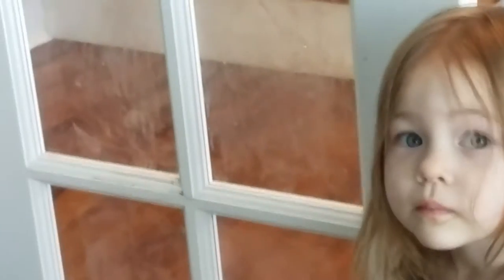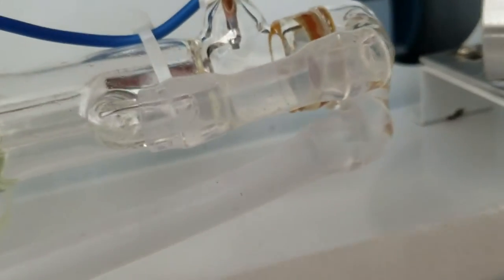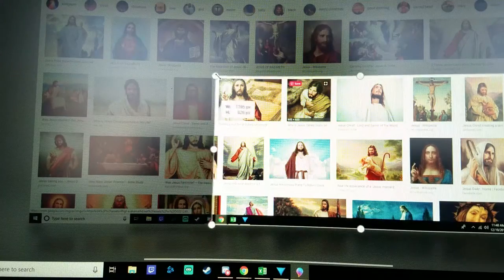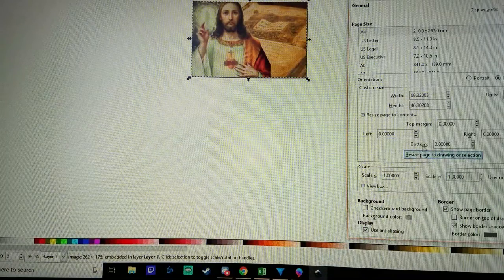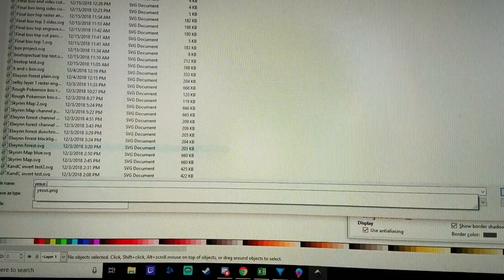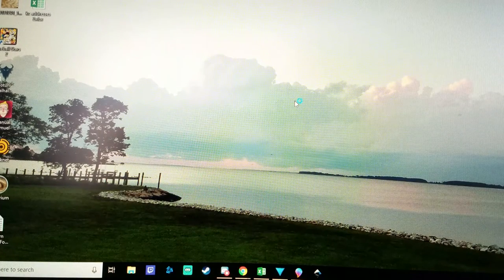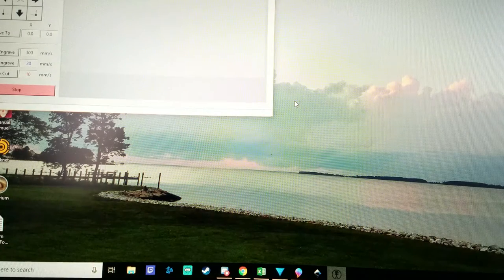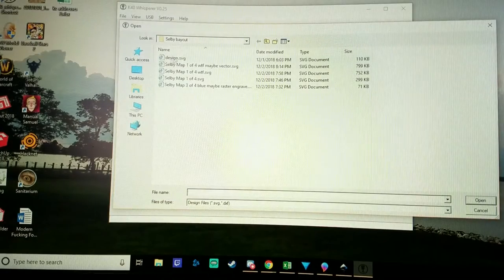Testing out a K40 CO2 Laser Cutter for the first time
This is video from Spring 2018 when I first received the K40 Whisperer. It's been 3 years on the same tube laser tube and it's still cutting.